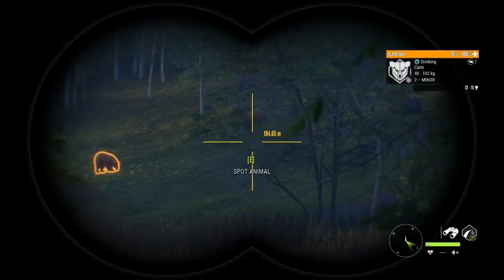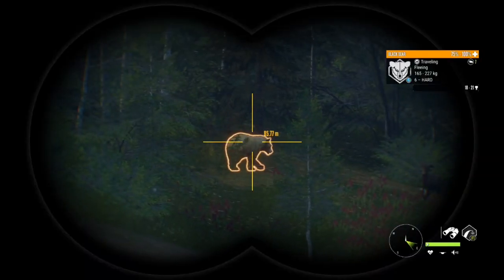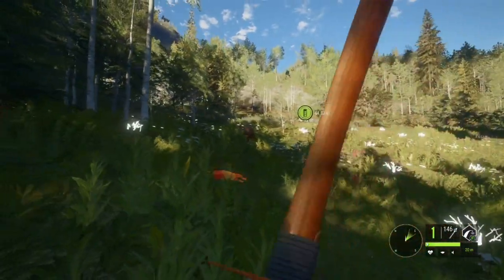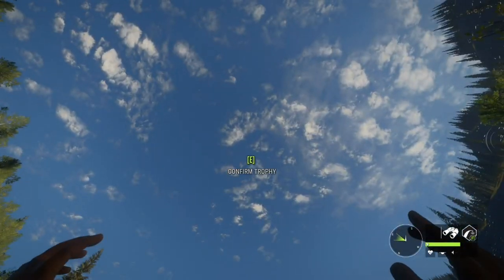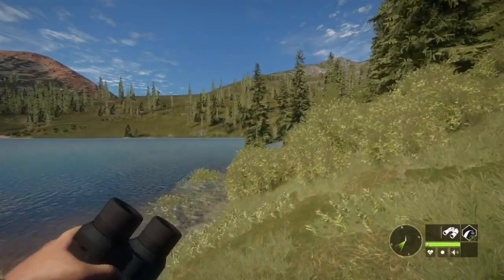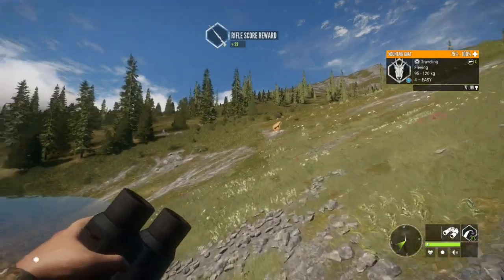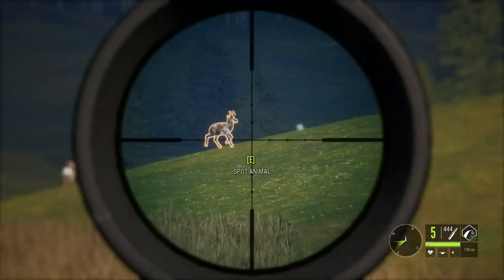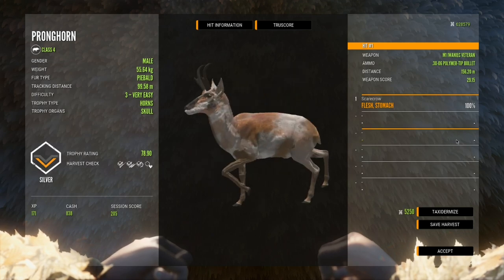GETTING A MELANISTIC MOUNTAIN LION/PUMA AND TROLLS ON SILVER RIDGE PEAKS Call Of The Wild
Today we finally get our melanistic mountain lion/puma and im so excited to finally have this beauty in our lodge!